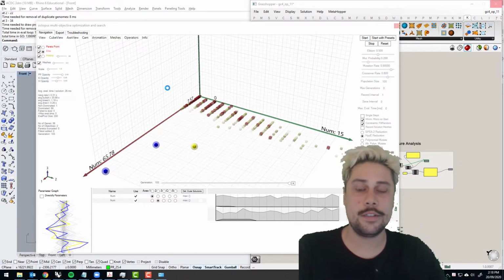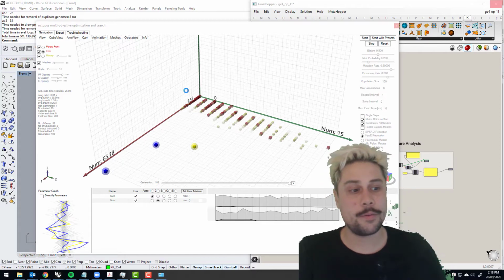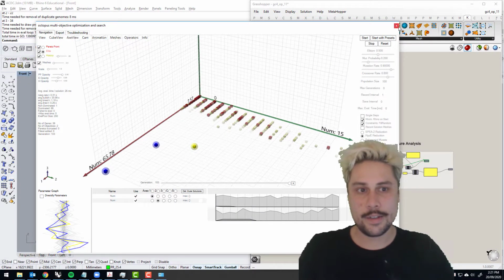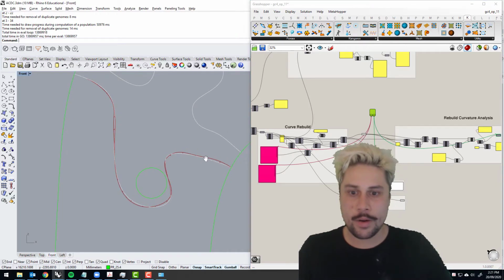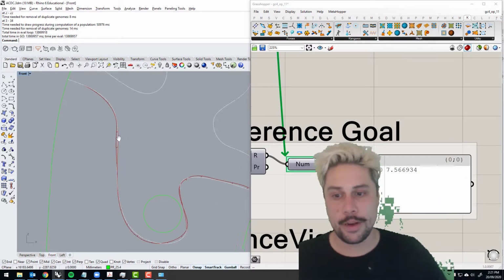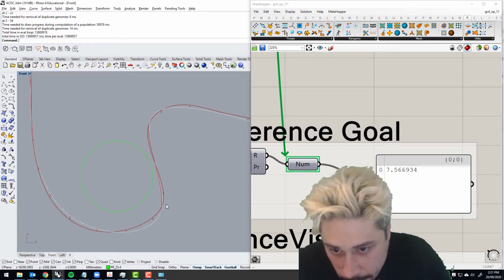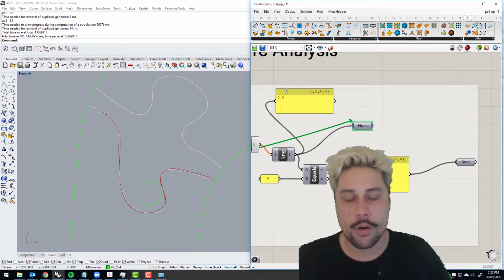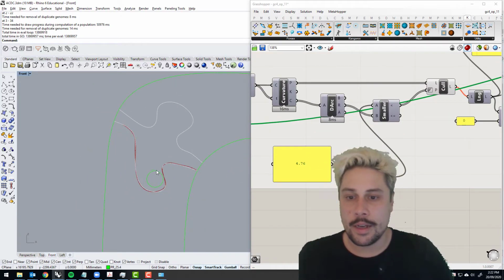31 Advanced Computational Design - Week 6, Session 10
In this tutorial we'll be going through multi-objective optimisation with Octopus and I'll be showing you how I used it on the leg joint design for my good chair.